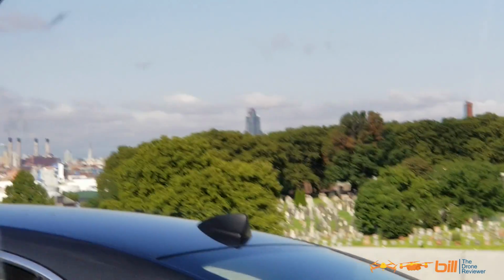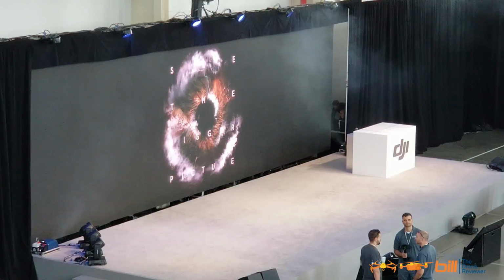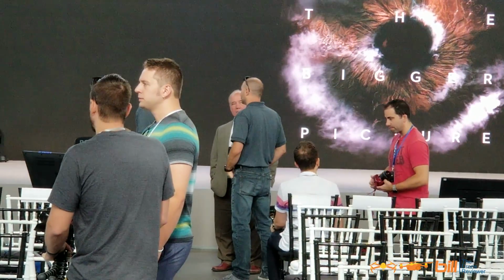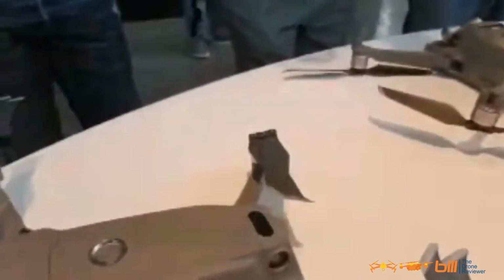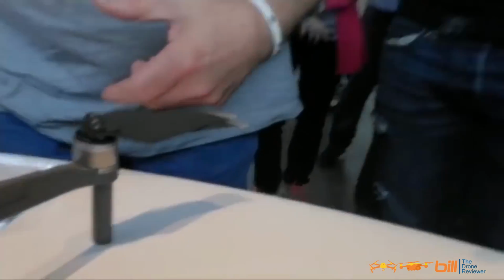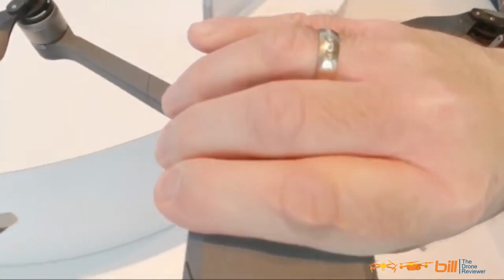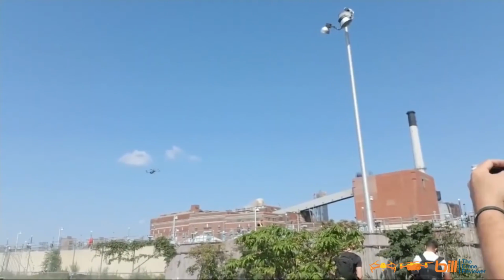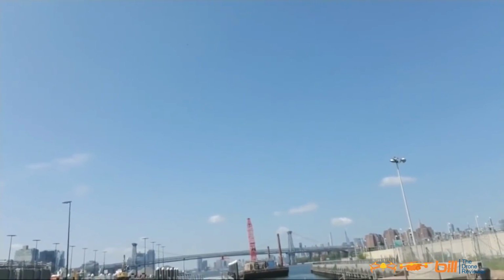DJI Mavic 2 Pro At Six Months Now We See The Bigger Picture Vlog Part 2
DJI Smart Controller in stock and available to order

This is available at no cost to you on anything you purchase from DJI and we get a small percentage of what you buy even if you don't buy what was in our link.  Thanks!

DJI Mavic 2 Zoom and DJI Mavic 2 Pro

If you like my content, pleased consider buying me a coffee. Thank you for your support!

These are two highly rated cases for the DJI Mavic 2:
Lykus M1 Water Resistant Travel Backpack for DJI Mavic 2, Mavic Pro, Mavic Pro Platinum, 4-in-1 Backpack/Case/Shoulder Bag/Cross Body Bag

Go Professional Cases Compatible/Replacement for Mavic 2 Pro/Zoom Case (GPC-DJI-MAV-2)

Here is the SD card that I use for my Mavic 2 Pro:
SanDisk Extreme Pro microSDHC Memory Card Plus SD Adapter up to 100 MB/s, Class 10, U3, V30, A1-32GB SDSQXCG-032G

This is available at no cost to you on anything you purchase and we get a small percentage of what you buy even if you don't buy what was in our link.  Thanks!

Bill The Drone Reviewer On Amazon with new items

Amazon US

Amazon CA

Amazon UK

Amazon DE

Tripods

Smartphone TriPod Adapter:

About this video:
In this video Bill from Bill The Drone Reviewer Bill shares with DJI Mavic 2 Pro At Six Months Now We See The Bigger Picture Part 2. Bill goes over the See The Bigger Picture Event where the DJI Mavic 2 Pro and DJI Mavic 2 Zoom were introduced and he and Valerie’s experience attending the event. Be sure to answer the Question Of The Day.